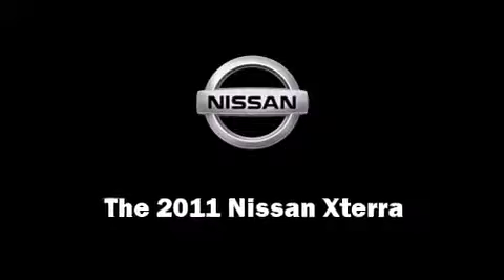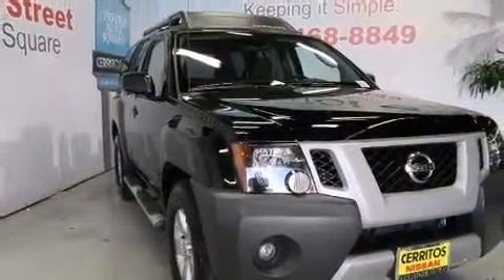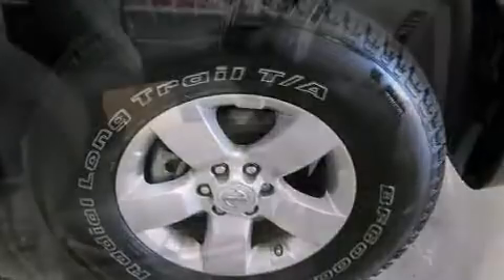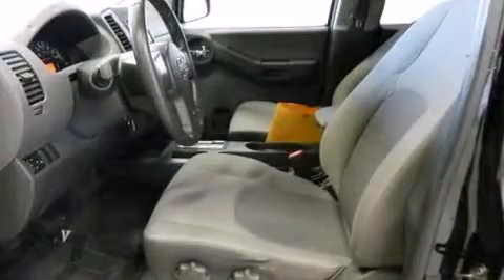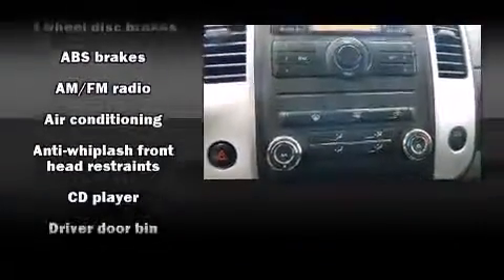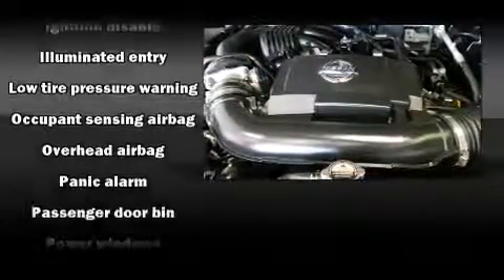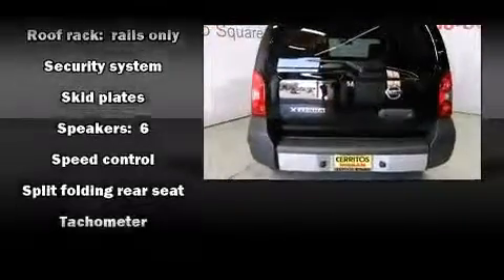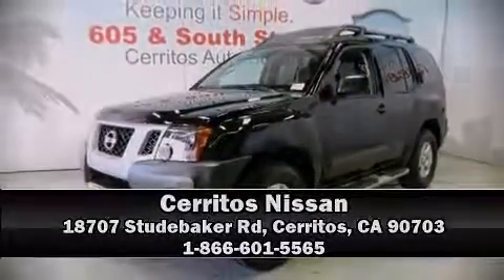2011 Nissan Xterra S in Cerritos, CA 90703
Cerritos Nissan
18707 Studebaker Rd

Step into the 2011 Nissan Xterra. With less than 30,000 miles on the odometer, this 4 door sport utility vehicle prioritizes comfort, safety and convenience. It features an automatic transmission, rear-wheel drive, and a 4 liter 6 cylinder engine. Nissan prioritized fit and finish as evidenced by: a tachometer, tilt steering wheel, power door mirrors, skid plates, power windows, a roof rack, and air conditioning. Premium sound drives 6 speakers, providing you and your passengers a sensational audio experience. Nissan ensures the safety and security of its passengers with equipment such as: head curtain airbags, front SIDE impact airbags, traction control, anti-whiplash front head restraints, a security system, and 4 wheel disc brakes with ABS. With electronic stability control supplementing mechanical systems, you'll maintain precise command of the roadway. A Carfax history report provides you peace of mind by detailing information related to past owners and service records. Our sales reps are knowledgeable and professional. We'd be happy to answer any questions that you may have. We are here to help you.